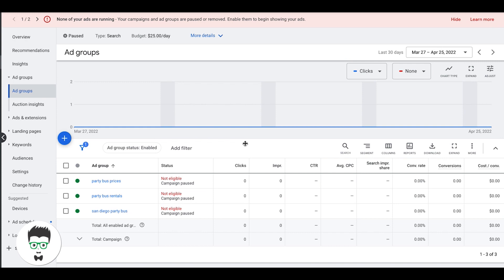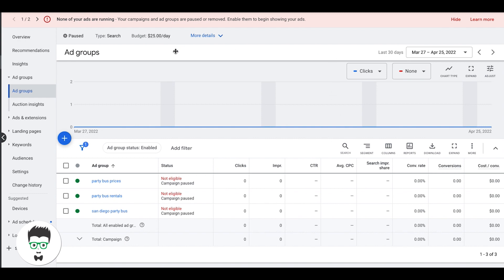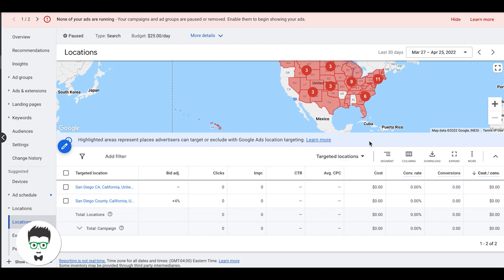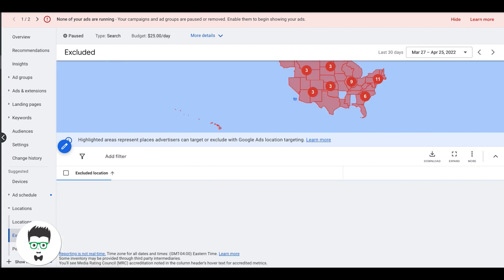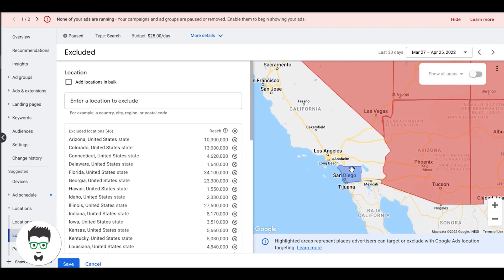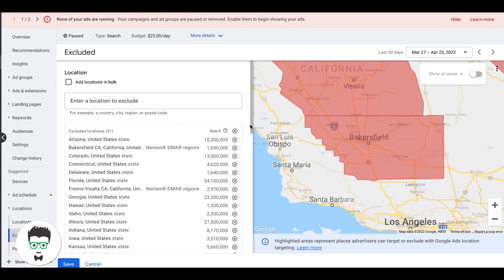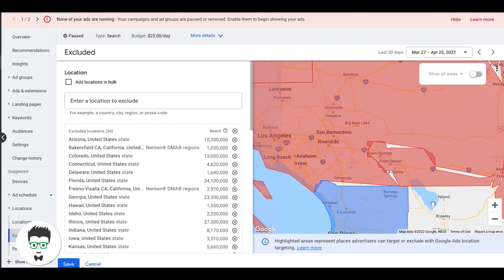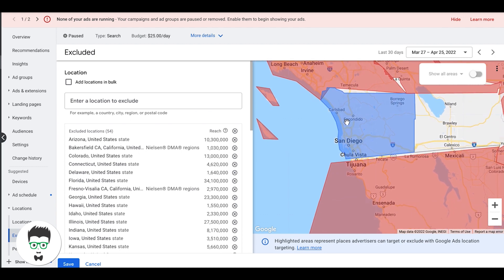How to EXCLUDE Locations in Google Ads Like a Pro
How To Exclude Locations in Google Ads

Hello and welcome back. In this video we will teach you how to properly EXCLUDE locations from your Google Ads Campaign to limit your out of area leads. This is crucially important in optimizing your leads because if your location settings are not done properly, you WILL get out of area leads. However, at the end of this video you will know how to exclude locations like a pro and optimize your Google Ads.

⏱️TIMESTAMPS⏱️

0:00 Intro
0:50 How to Exclude Out of Area States
2:55 How to Exclude Out of Area Cities
5:07 Outro